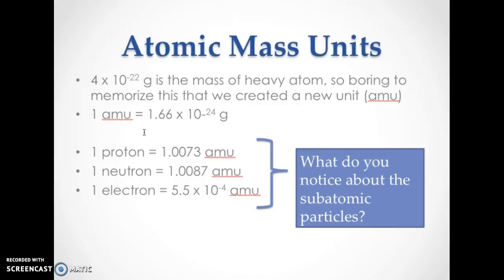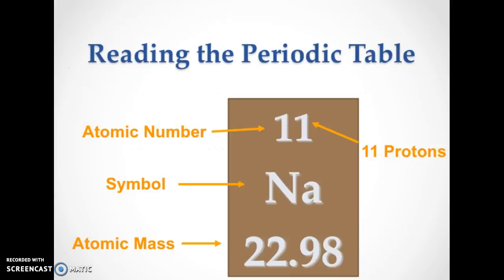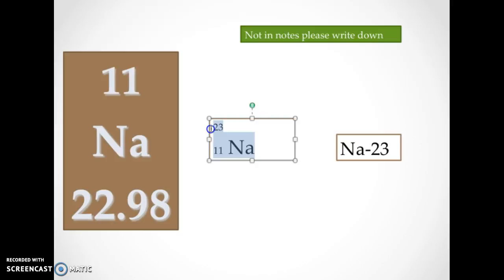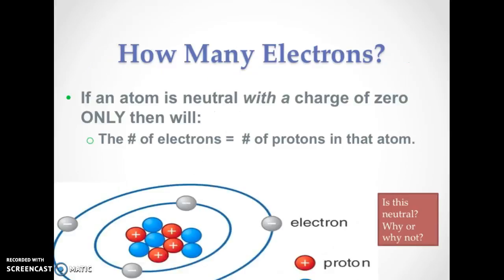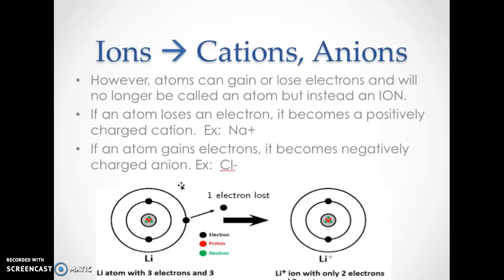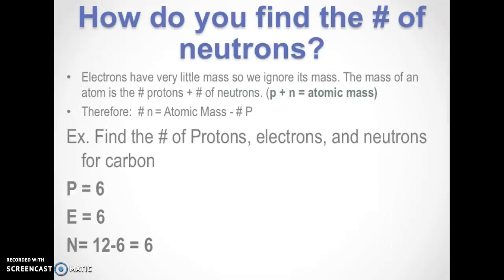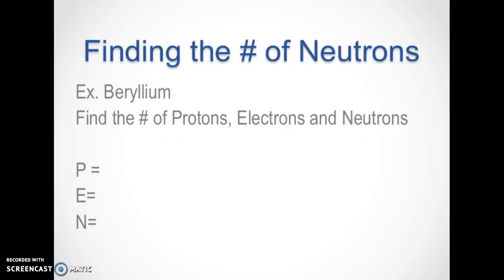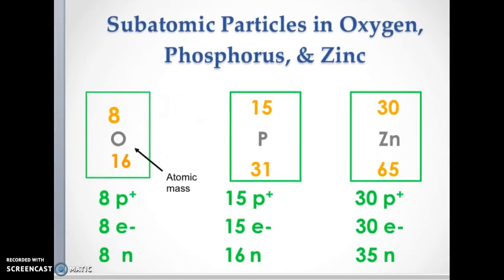Atomic Theory Part 3